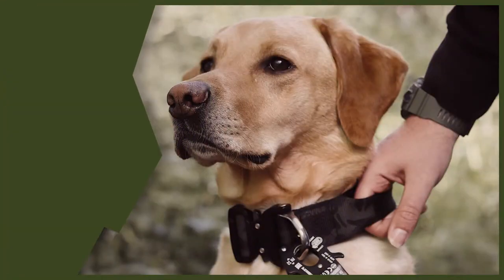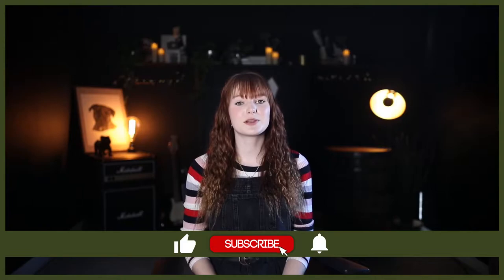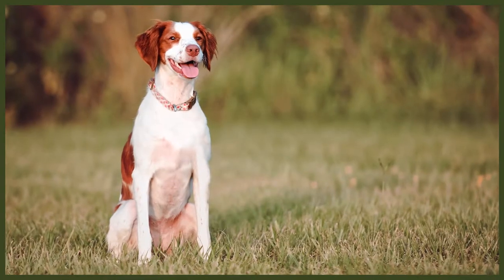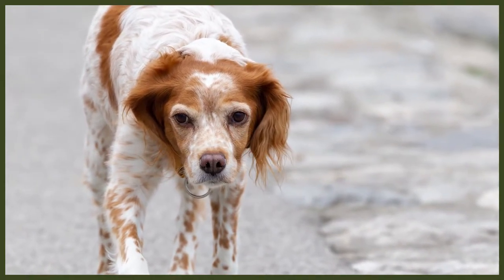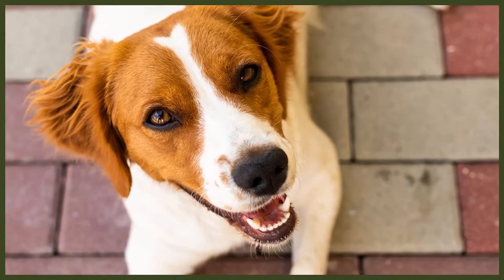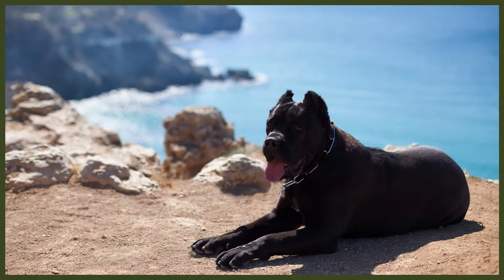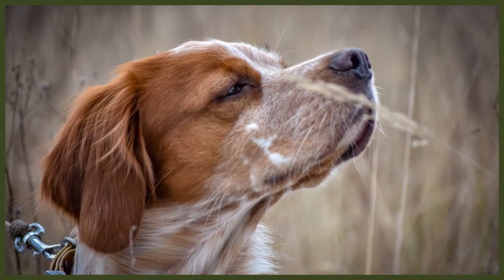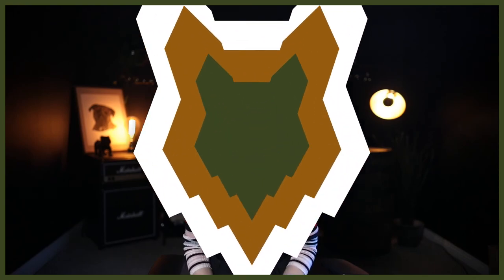BRITTANY VS CANE CORSO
BRITTANY VS CANE CORSO. The Brittany and the Cane Corso are both incredibly popular breeds. They have a number of similarities and differences but which would be better for you? Today we compare the 2 breeds.

OUR PRODUCTS:
Fenrir Ragnar Harness

These videos are made and aimed at adults in a stage of their life to purchase or adopt a dog, we want to help them choose the right breed and become excellent canine leaders to help end the number of dogs that end up in shelters.